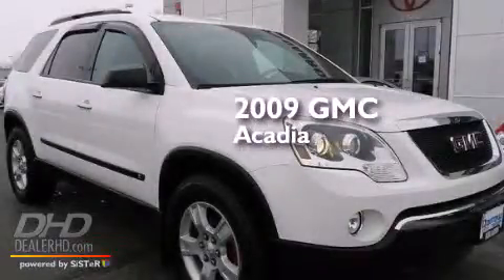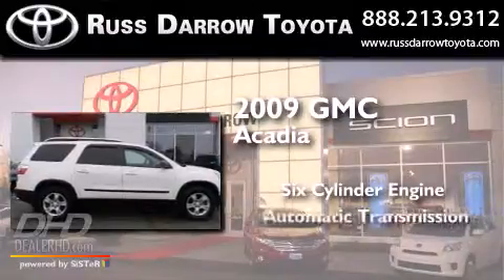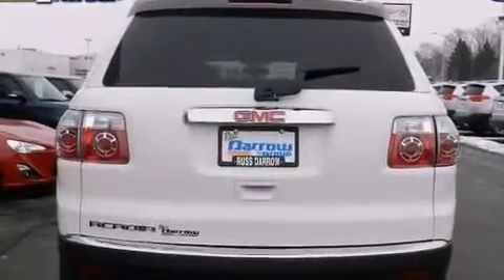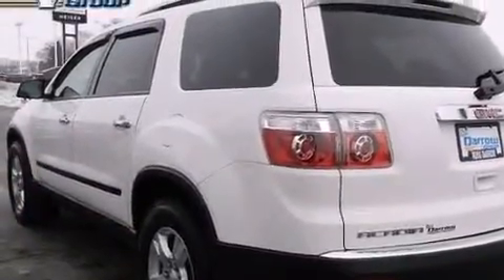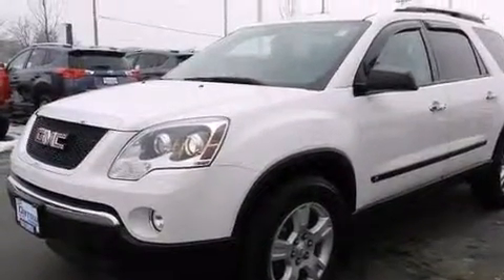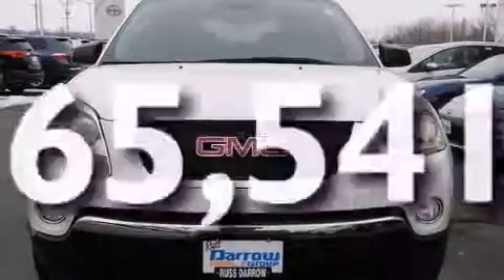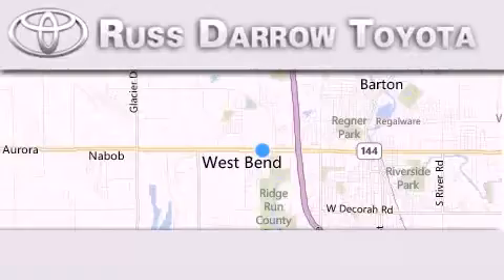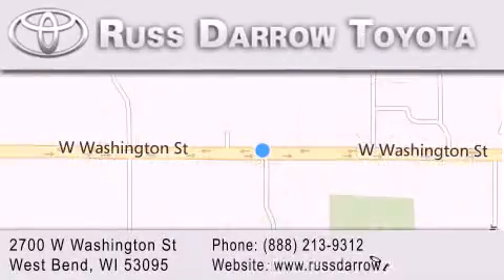2009 GMC Acadia West Bend WI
We've been honored to serve the West Bend WI area , we promise that your experience at our dealership will exceed your expectations ! Year : 2009 Make : GMC Model : Acadia Engine : 3.60 Trans . : 6-Speed Automatic Electronic with Overdrive Exterior : White Miles : 65,541 Interior : Light Titanium Stock : TPKL2278 Russ Darrow Toyota West Bend W. Washington St. West Bend , WI 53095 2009 GMC Acadia West Bend WI